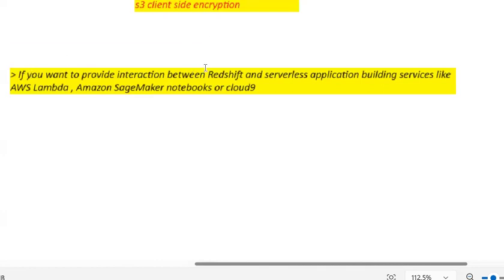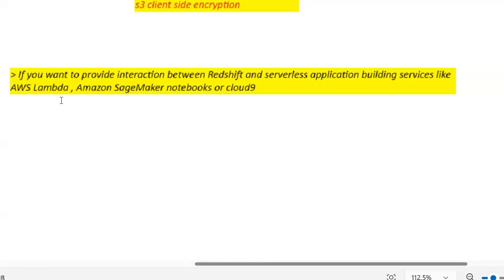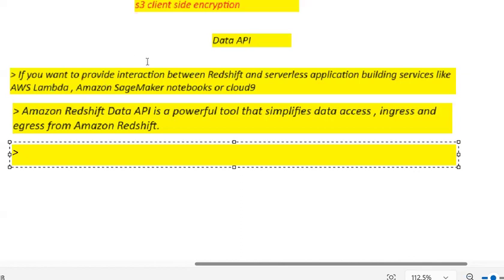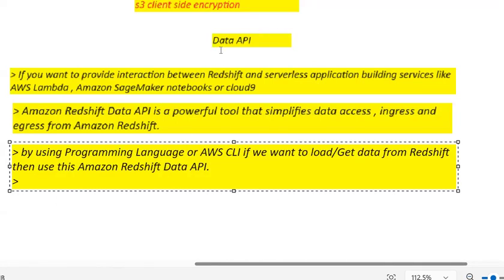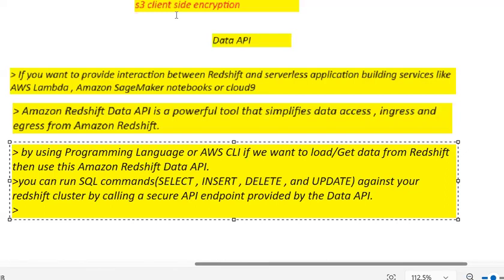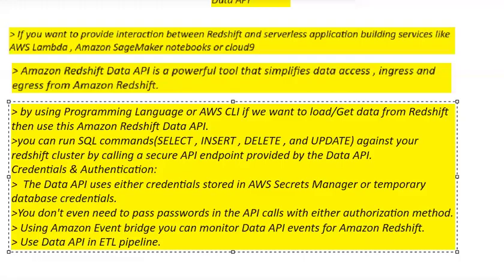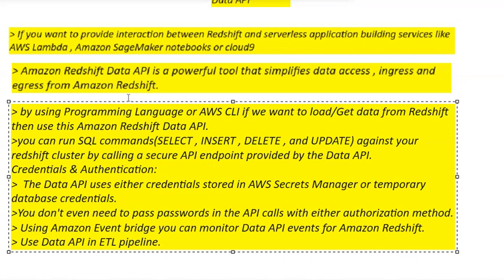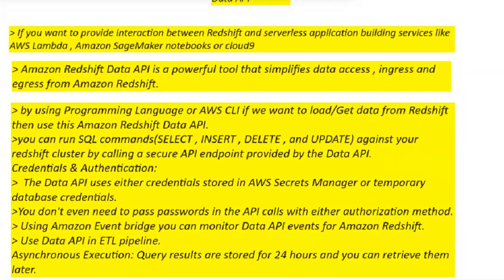AWS Redshift Data API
Title: Exploring AWS Redshift Data API: Simplifying Database Access and Integration

Description:
Discover the AWS Redshift Data API and revolutionize your database access and integration workflows! This video provides an in-depth exploration of the Redshift Data API, a fully managed service that enables you to interact with Amazon Redshift using standard SQL queries. Learn how to seamlessly integrate Redshift with your applications, securely access your data, and streamline data exchange between Redshift and other AWS services. Whether you're a developer, data engineer, or database administrator, this video offers valuable insights into leveraging the Redshift Data API for efficient data access and integration.